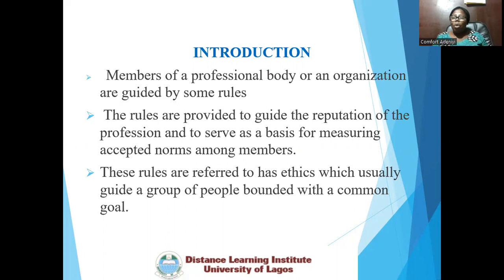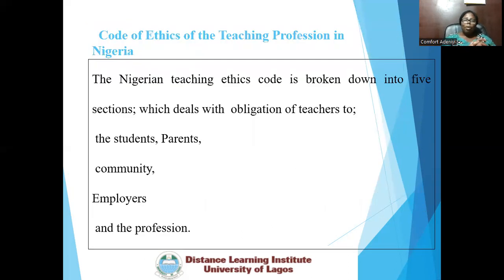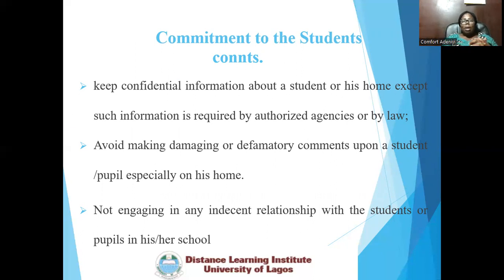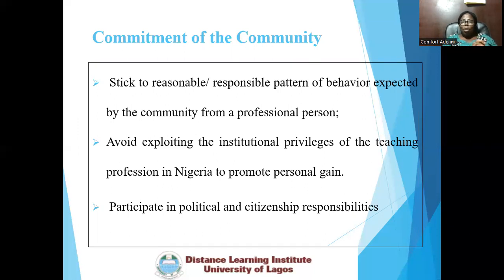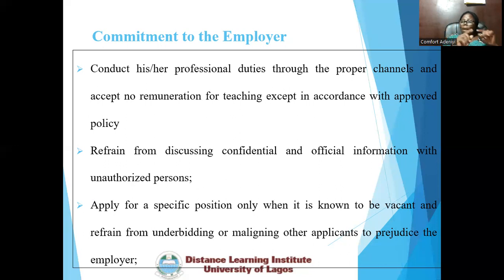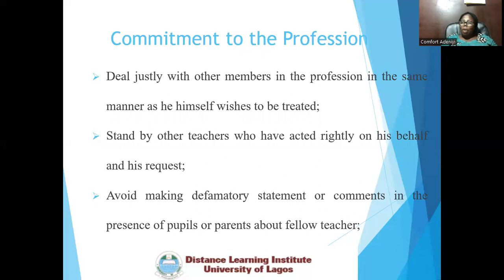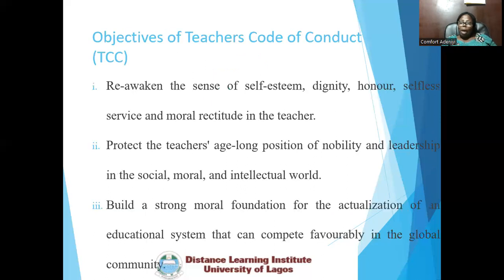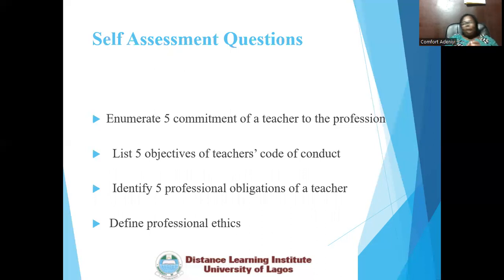EDM 313 - The Teaching Profession in Nigeria